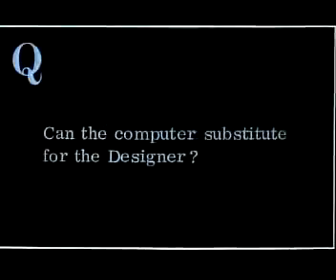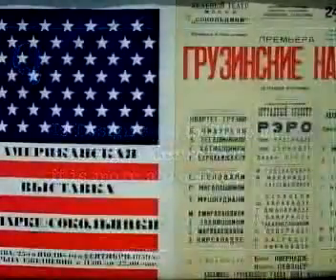Design Q & A with Charles Eames